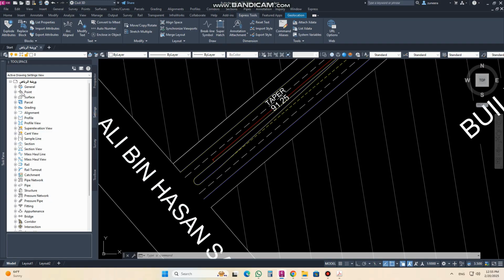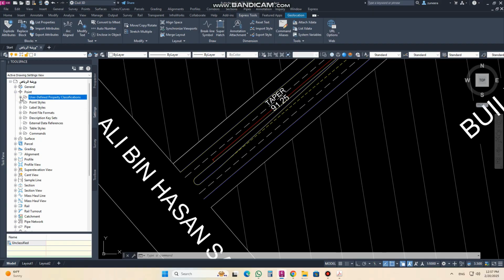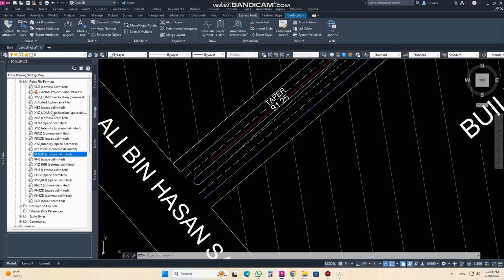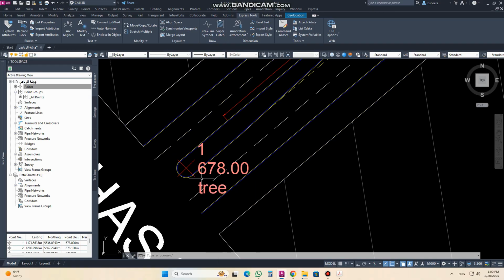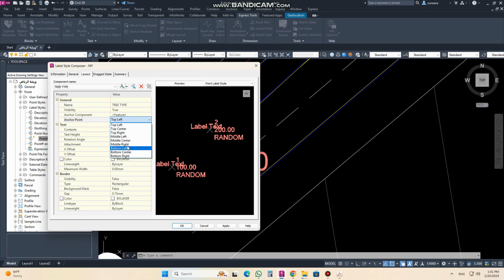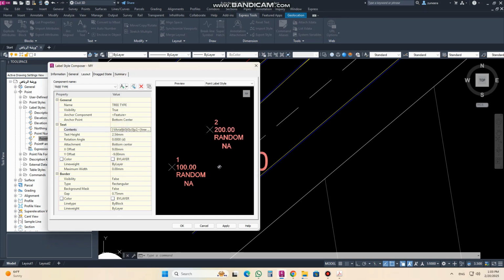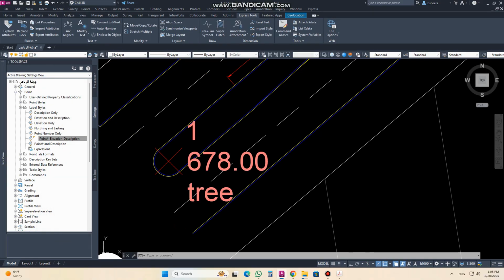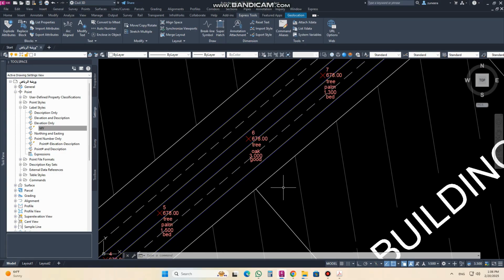100- Civil 3D Points Deep Dive | Beyond PNEZD